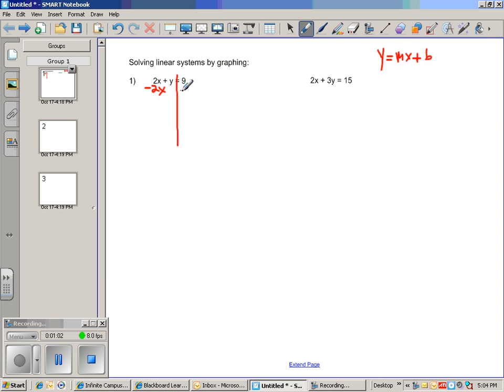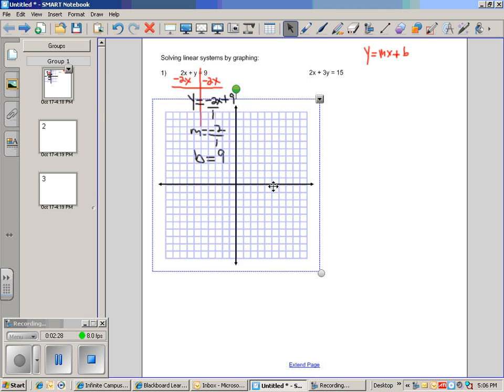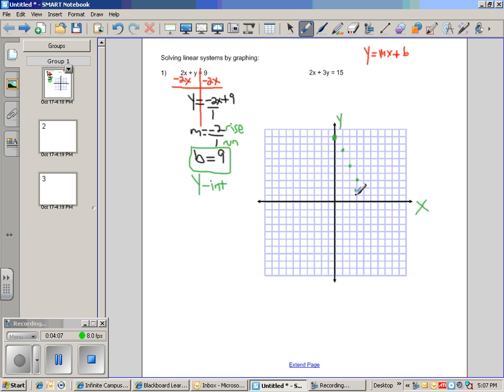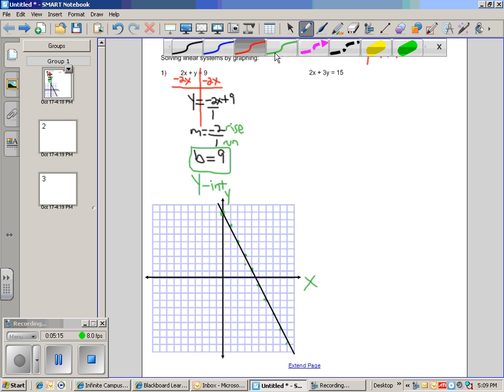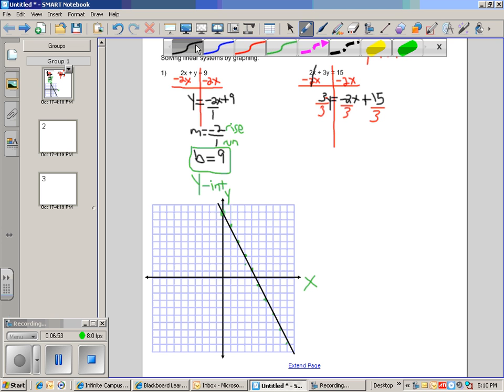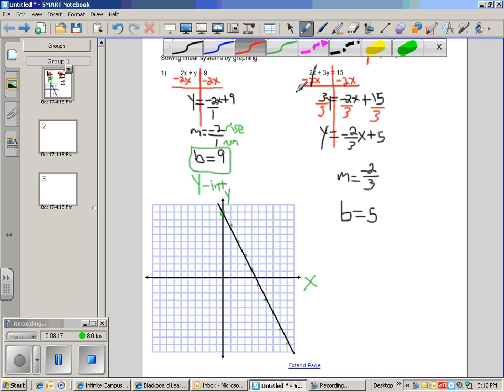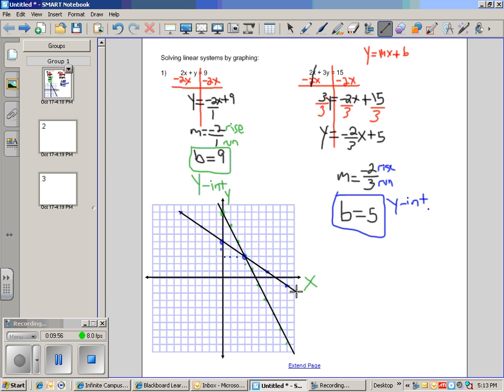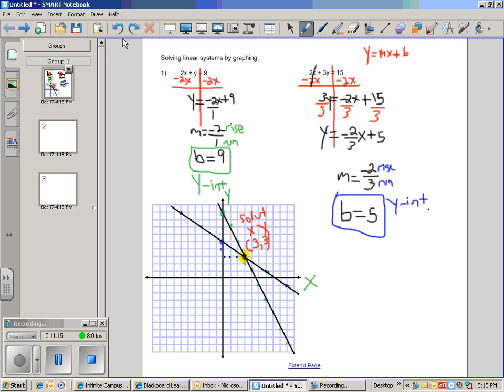Section 3 1 Solving Linear System by graphing